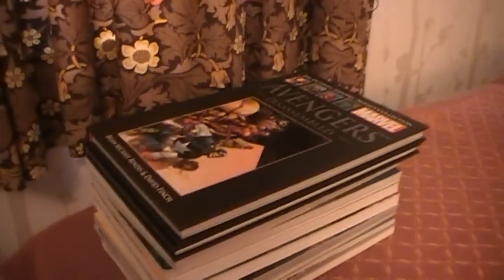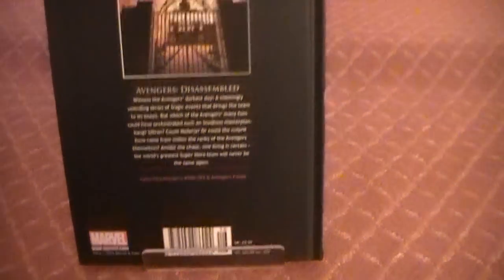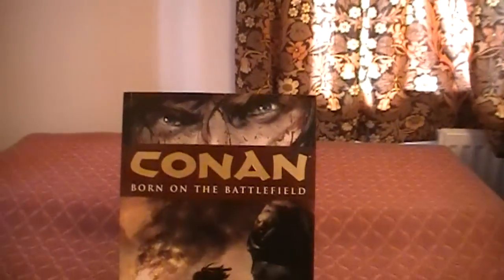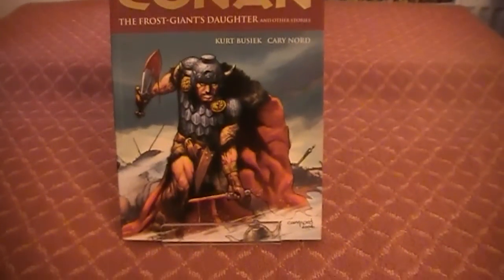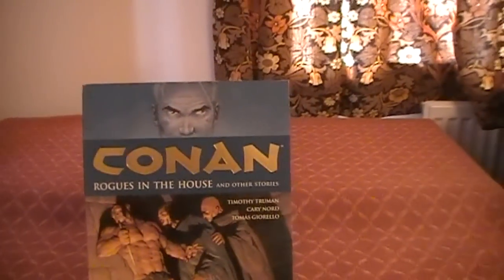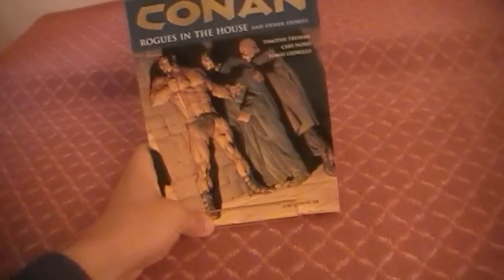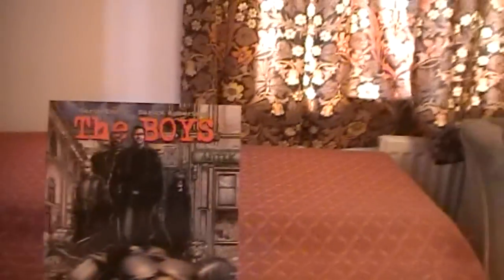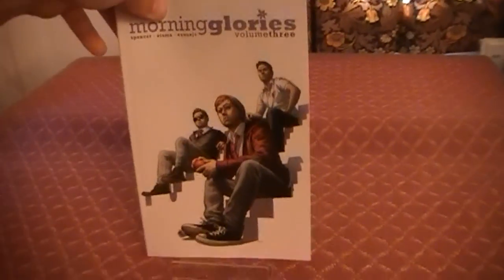Trade Paperback Update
Been expanding the paperback collection :)